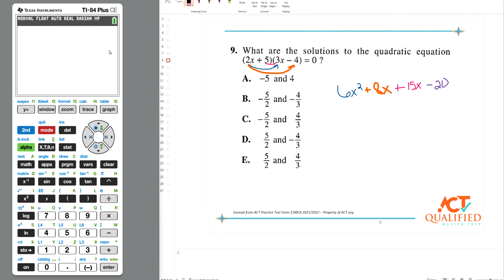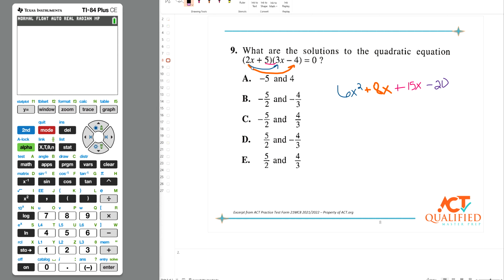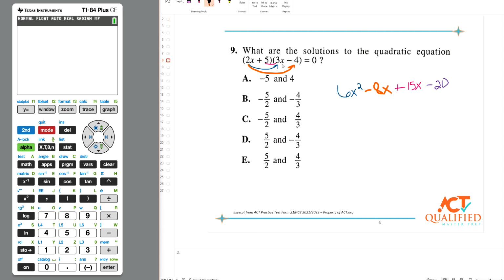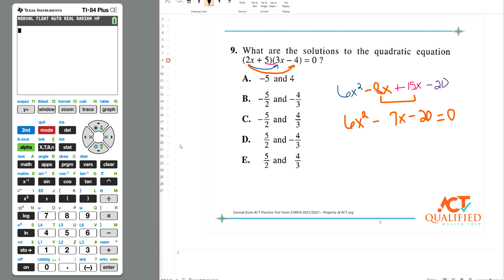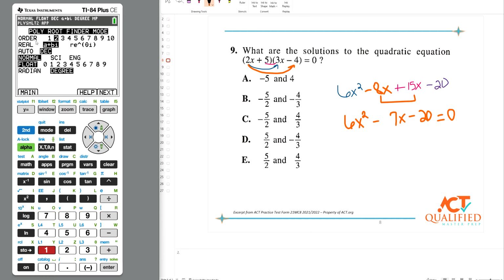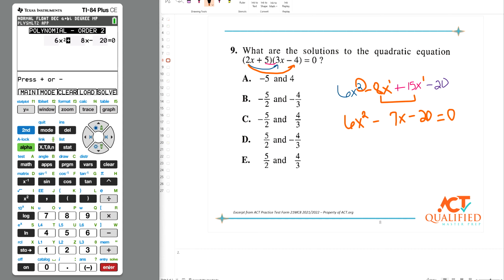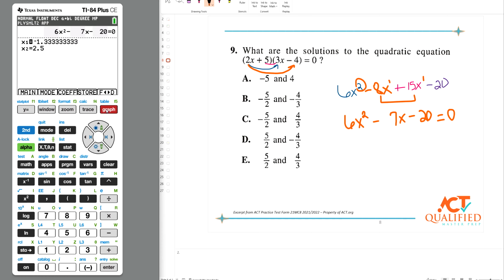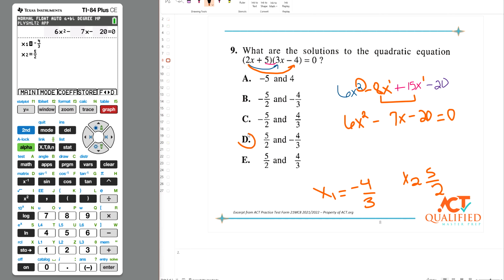Q9 ACT Math MC8 2021 2022